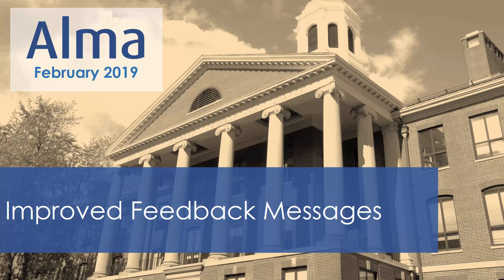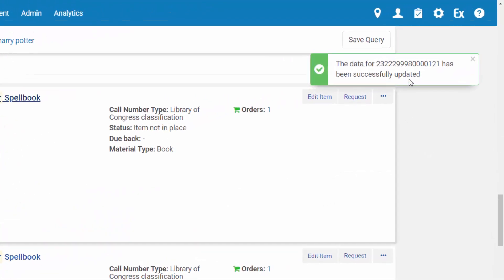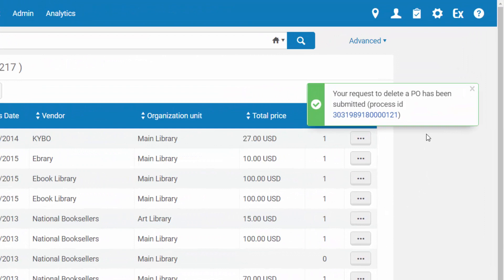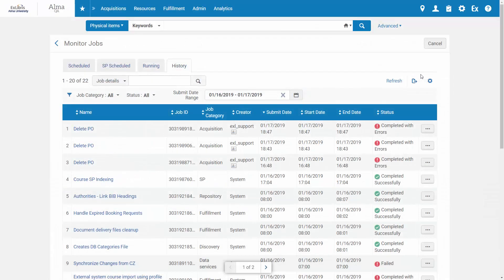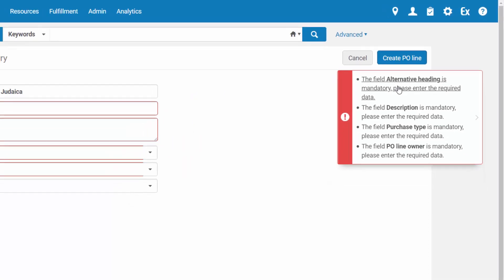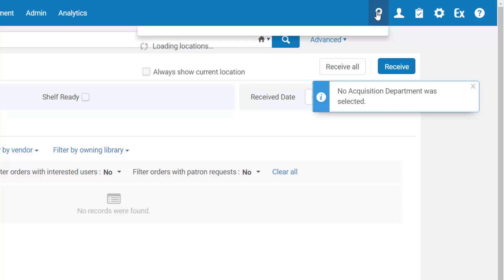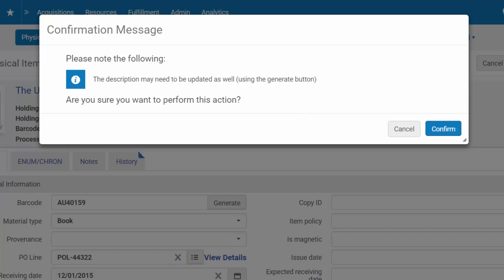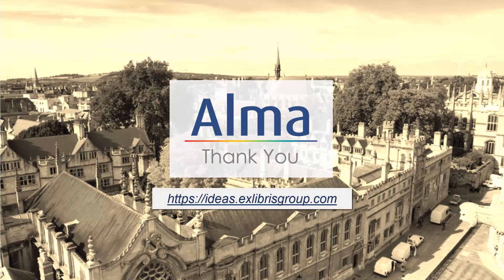Alma February 2019 Release: Improved Feedback Messages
We've revamped Alma's system feedback messages for the February 2019 Release, as part of our continued effort to improve user experience. Feedback messages now appear as pop-ups, sporting a new color scheme and icons, to easily differentiate between the message types: info, success, error, and warning. Most importantly, many feedback messages are now actionable, and provide a link to the next thing you need to do to correct errors or continue your workflow.